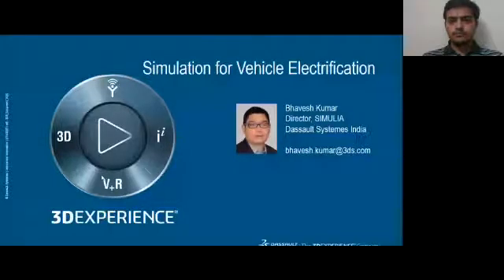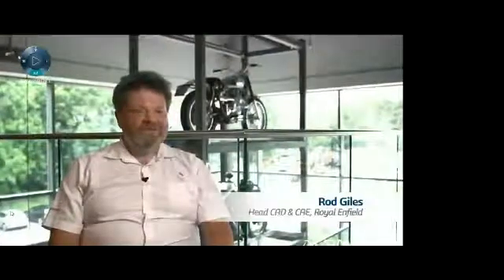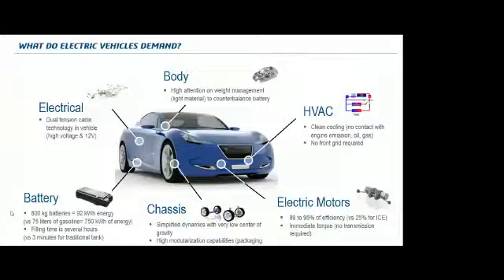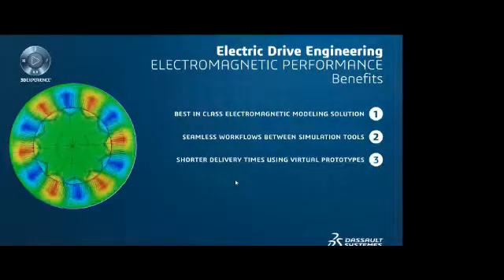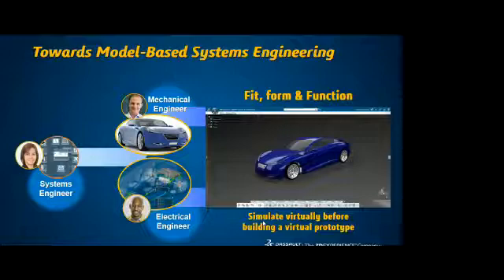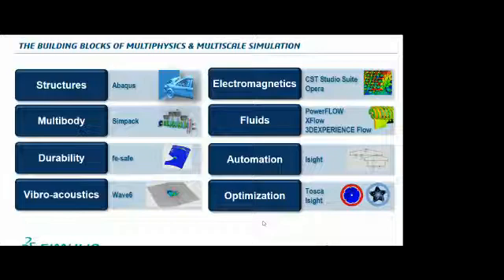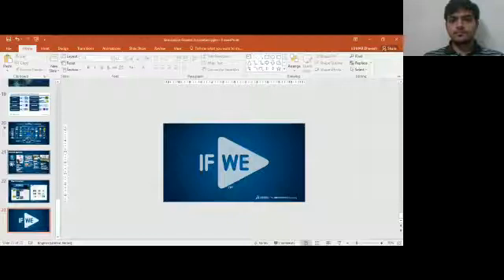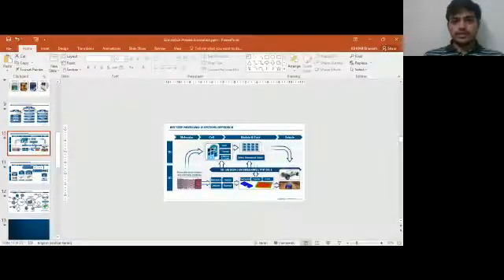Electric Vehicle 3D Design and Simulation with Simulia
3D simulation before physical product,
Modeling for electric vehicle dynamics
Dassault's Simulia suite,
Application in Electric vehicle components design
Skill set required to enter into Electric Vehicle design